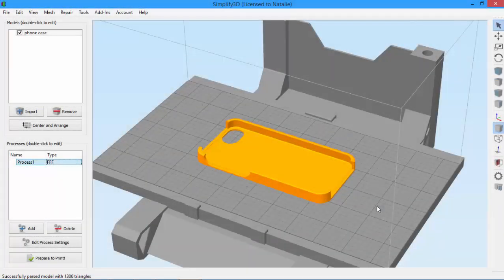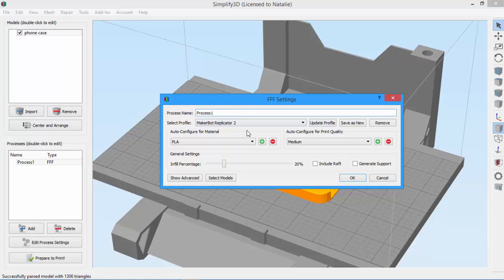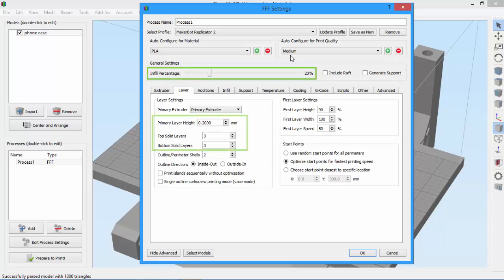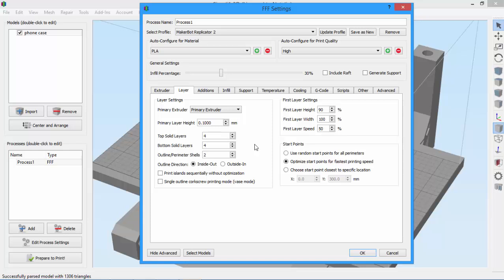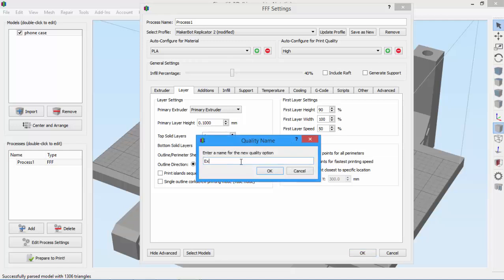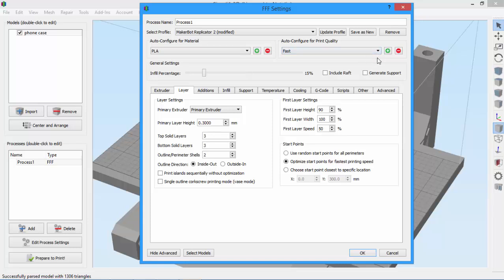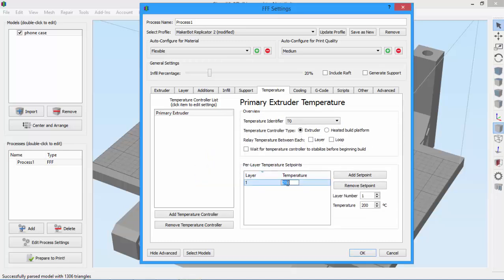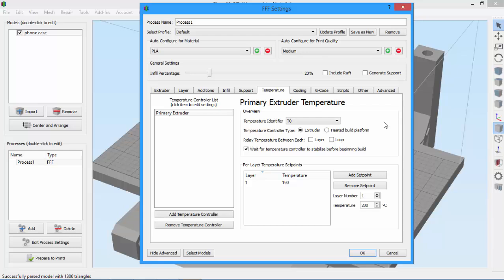Adding Material and Quality Options | Simplify3D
Edit your material and quality level settings in Simplify3D.

VIDEO TRANSCRIPT
Today, we're talking about how to add new material and quality options in Simplify3D. All these options can be found in the Process Settings.
We're going to focus on the auto configure options here, which will automatically adjust relevant settings based on the choices you make.
For example, the material choice controls settings like temperatures and fan speeds.
And the quality choice controls infill percentage, layer height, and top and bottom solid layers.
This is what the software does by default for this profile. But you can change these if you want. For example, if I decided that I wanted to change print speeds as part of my material configuration, I could certainly do so, and we'll talk more about that in a later video. For now, let's just stick to the default settings.
Let's take a closer look at quality settings, which, again, controll infill percentage and layer settings.
We can see infill percentage here, but to see our layer settings, we have to click the Show Advanced button.
This reveals some of the other settings behind the scenes. Let's go to the Layer tab.
If I toggle between the quality levels you can see that the infill percentages and layer settings change.
Here at medium quality, you can see the infill defaults to 20%, the layer height is .2mm, and we have 3 top and bottom solid layers.
Next, let's look at High quality. Now our infill has jumped to 30%, our layer height is .1mm and we have 4 top and bottom solid layers.
So those are the defaults, but we can change them if we want to.
So let's say we wanted to make high quality 40% infill instead of 30%. I just drag my slider up to 40%.
Now if I switch back to medium quality, it goes back to 20%, as it was previously.
And now if I go back to high quality, you see that the software remembered I changed infill to 40%. Our high quality setting now uses 40% infill...It's as simple as that!
While we can change these three quality settings, we could also easily add a totally new quality setting.
So as an example, I'm going to create a new quality level
called Extreme Quality, for which I'm going to use 50% infill and 5 top and bottom solid layers
So, let's click the plus button next to Print Quality, and call our new setting Extreme and click OK.
So now I just make those changes: move infill to 50% and change the top and bottom solid layers to 5.
These are now the settings that will be used for Extreme quality. So as I switch to high quality and then back to extreme, you can see the software has remembered my new setting.
You can also use the minus button to remove a quality setting. For example, let's say I never use the Fast quality setting, so I select that one then click the minus sign. And it's gone!
So that pretty much covers the changes that take place with quality settings. And it's very similar for materials.
We mentioned earlier that changing a material will adjust fan speeds and temperatures. So let's go to the Temperature tab.
So here's PLA, at 230 degrees. I can also chose ABS, PVA, Nylon. For example, here's Nylon set at 220, so I could easily change that to 210, and as before, the software will remember my change. I could also add a new filament, let's say it's a flexible filament, change the temperature as needed, and the software will again remember my change.
While we've made a lot of changes here, don't worry -- we haven't overwritten the Replicator 2's stock settings -- which is why you see the word Modified appearing after the profile name. As we've discussed in a previous video, if you wanted to, you could use these two buttons to overwrite the existing profile or create a new one. Or if you want to wipe out these changes completely, you just go to the profile dropdown and choose any other profile, and choose No when asked whether you want to save your changes.
So give it a try and feel free to experiment! This makes it really easy to add new material or quality options so you can take advantage of your 3D printer's versatility.